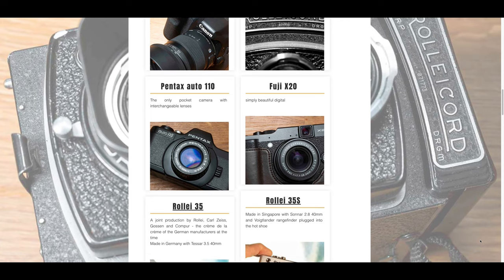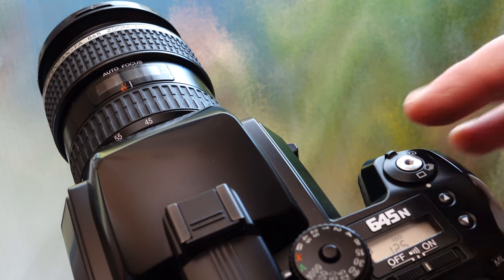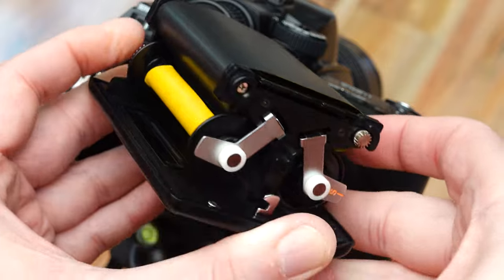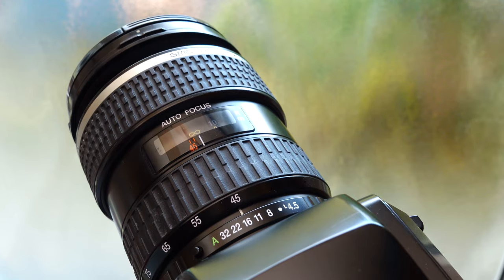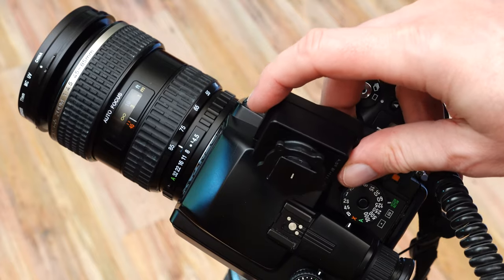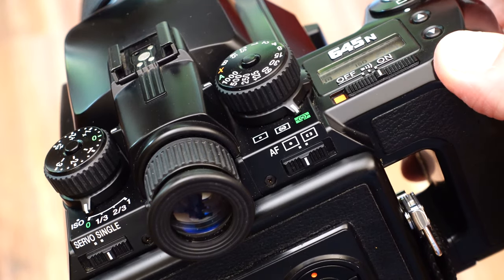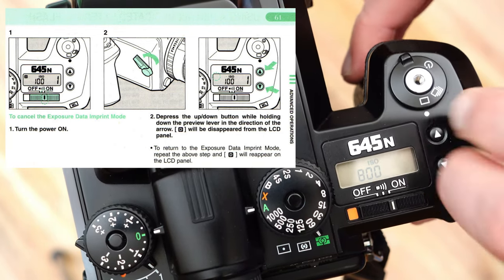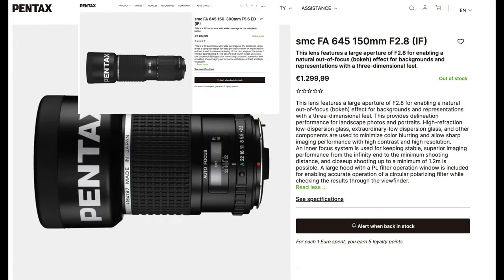Pentax 645N in 2023 - Medium format as easy as 35mm photography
The Pentax 645N is a medium format camera for roll film that is as easy to use as a 35mm camera thanks to numerous automatic programs, autofocus and a built-in motor drive. It is also extremely rugged and offers a wide range of system accessories, including numerous autofocus zoom lenses.
In this video, you'll get to know the camera, its functions and important accessories in detail - you won't need a manual after watching!

Thank you very much for your time and interest!

Everything about analog, hybrid and digital photography, tips and tricks as well as numerous brochures, booklets and manuals for you to download can be found on my homepage

00:00 Start
00:20 Introduction
02:15 Crop factor
03:48 Compatible lenses
04:16 Loading film
07:24 all camera functions explained in detail - part 1
14:08 My Metz Mecablitz 45 CT-4 from 1989
14:39 All camera functions explained in detail - part 2
21:19 Example pictures taken with the FA 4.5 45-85mm